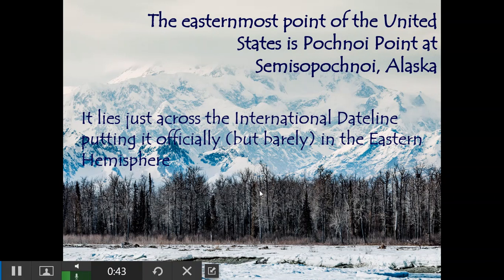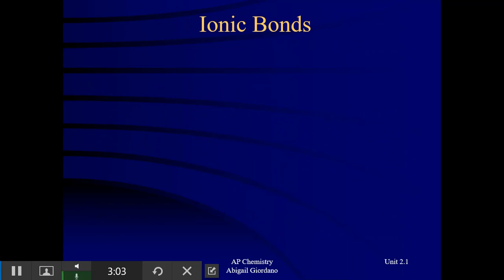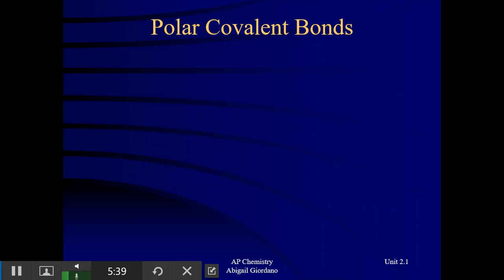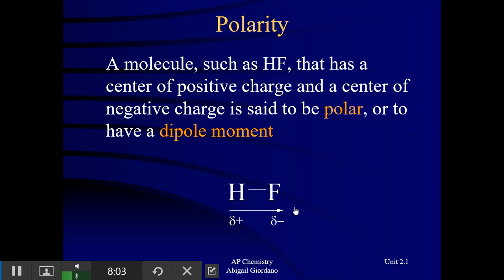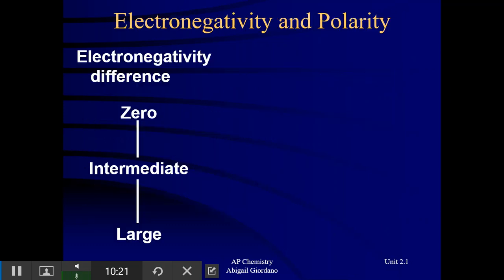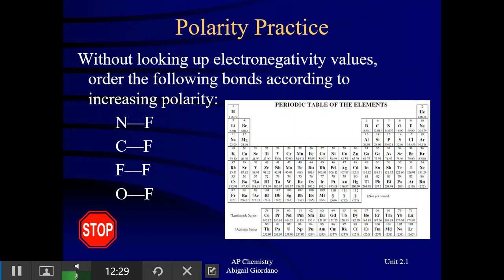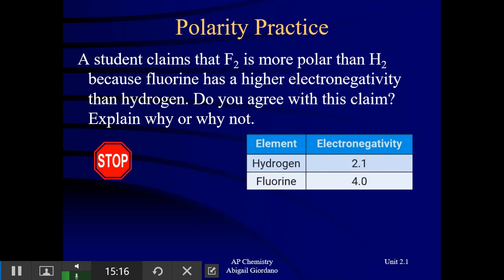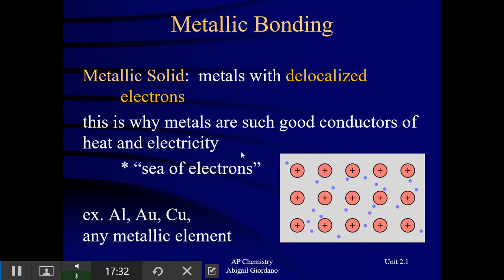Unit 2.1 - Types of Chemical Bonds